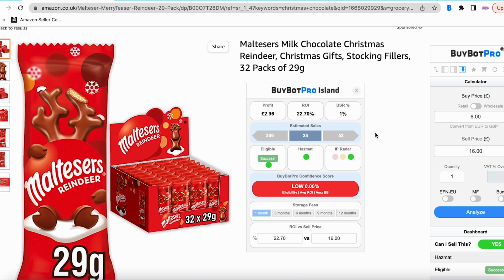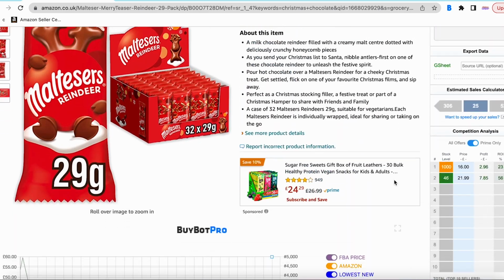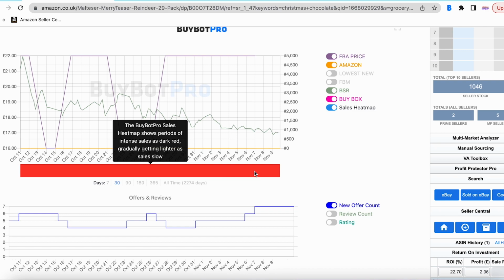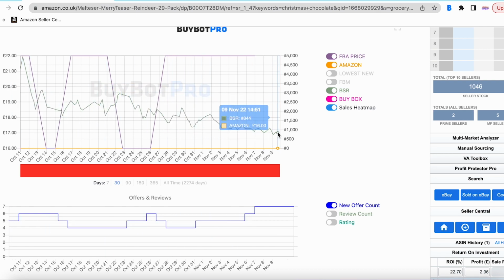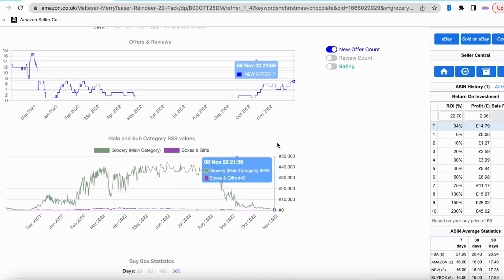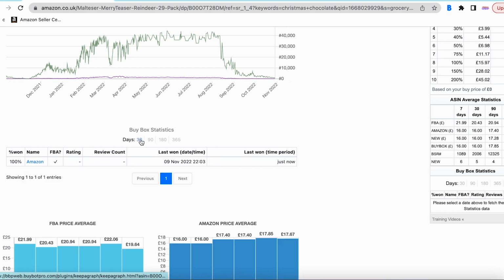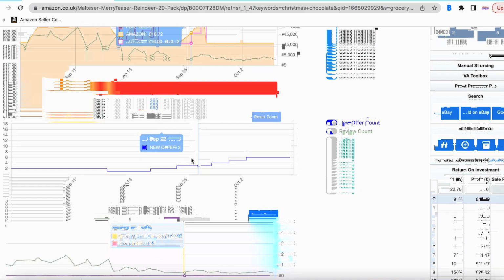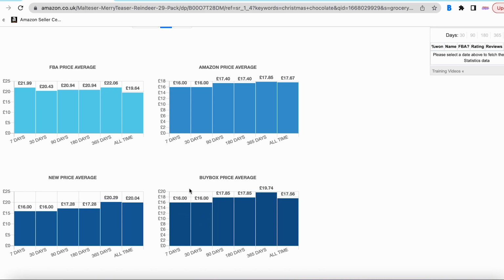Why Are Historical Data Charts So Important When Analysing Your Amazon Deals?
Let's take a look at why those historical data charts are so important and what information they can give us!

Are you ready to take control of your finances? Enrol in my new course, The Ultimate Beginners Guide To Online Arbitrage, and learn how to turn your shopping skills into a profitable side hustle. With step-by-step guidance, you'll be making money in no time!